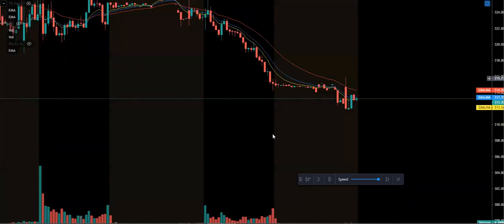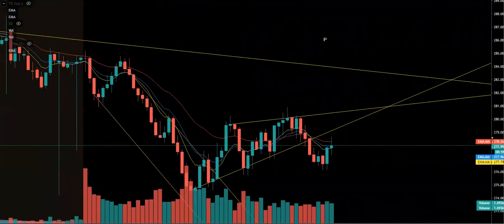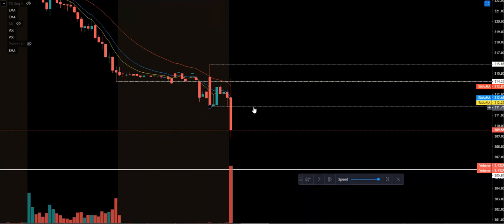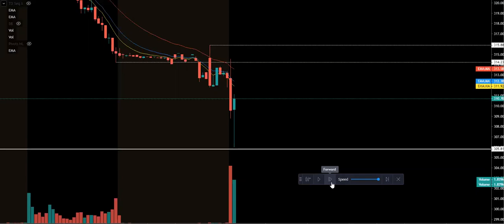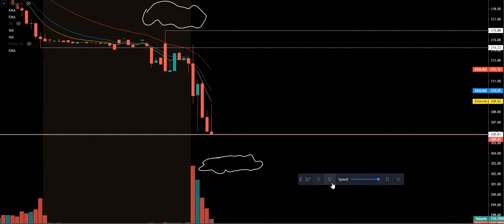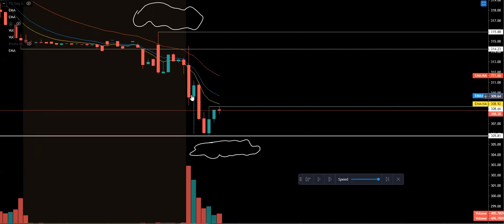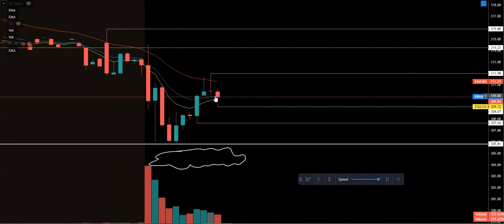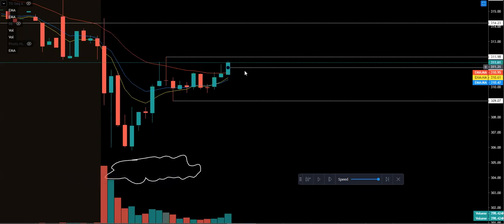TCG Chart Replay - March 10 2020